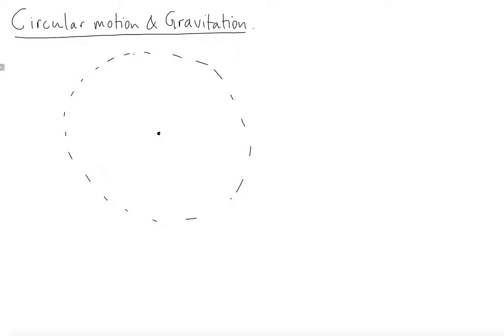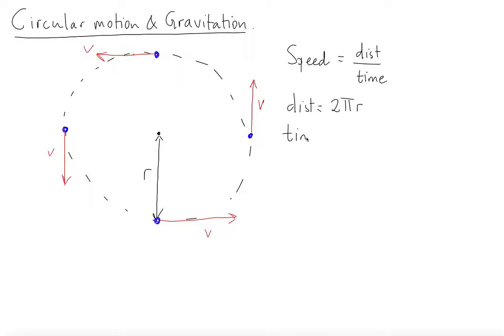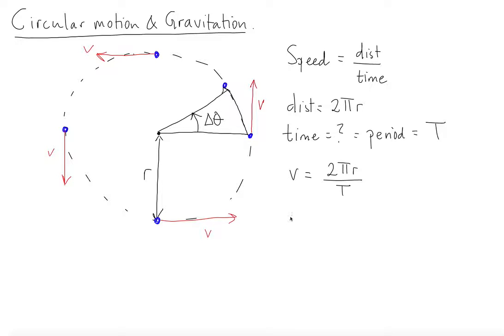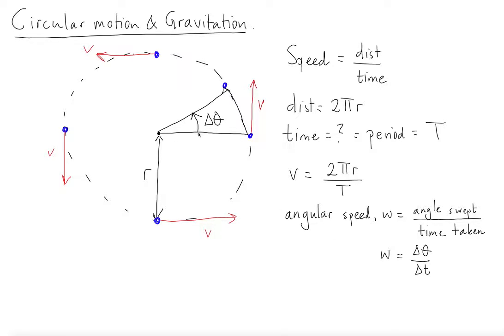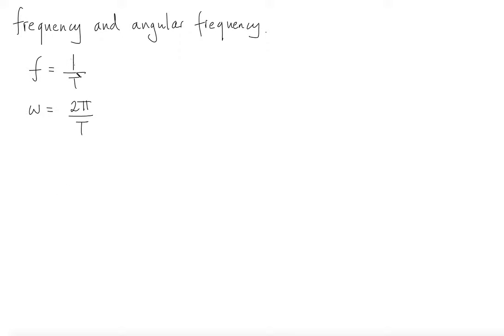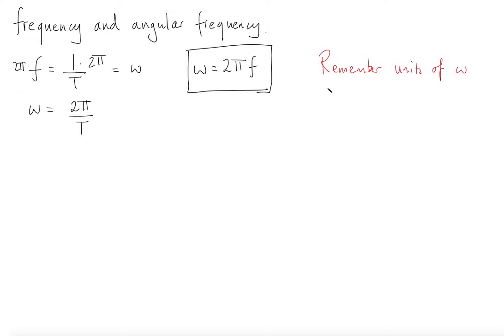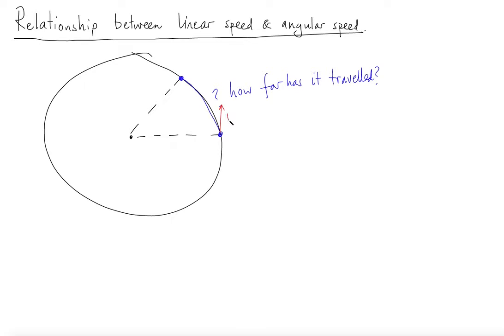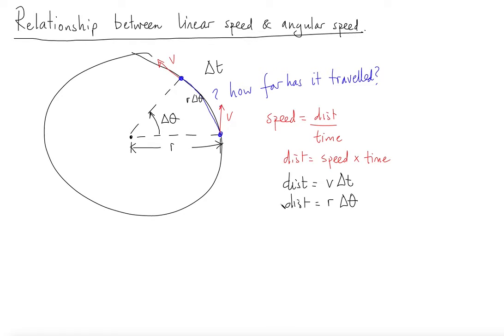Circular motion and angular speed